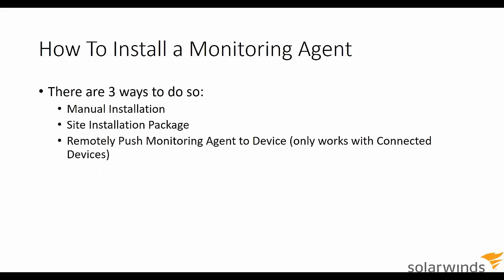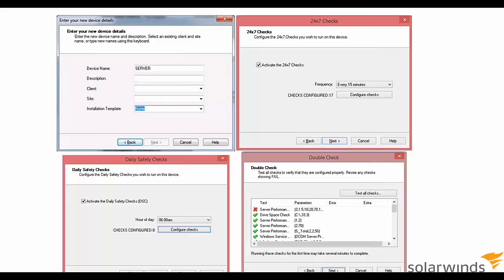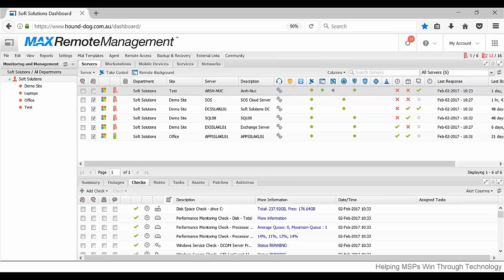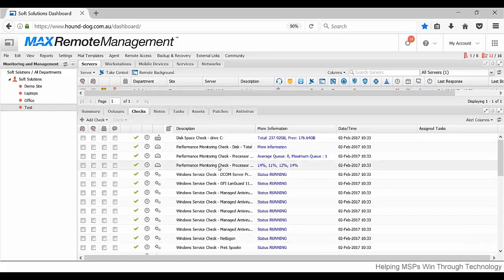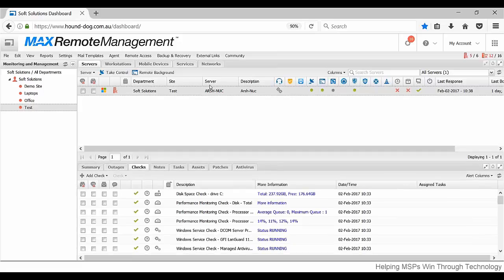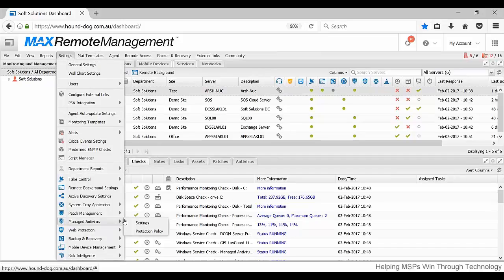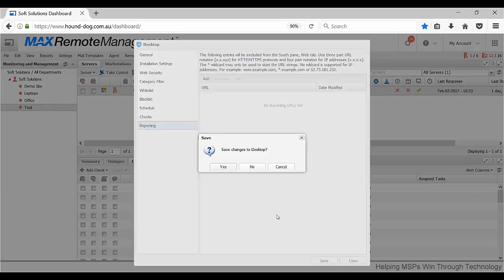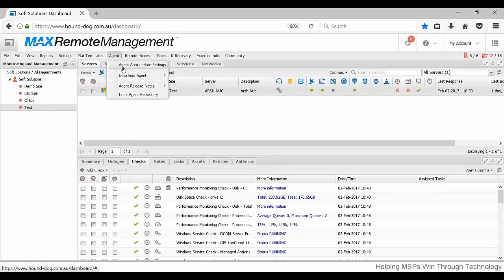SolarWinds MSP: The Fundementals of RMM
Remote Monitoring & Management. RMM. You've heard the terms and most likely someone has tried to sell you one product or another, but what exactly is Remote Monitoring and Management? Join Soft Solutions Support Engineer, Arsh Singh, as he takes you through some of the fundamental features of SolarWinds MSP RMM and see firsthand why an RMM solution and offering monitoring as a Managed Service can benefit you.